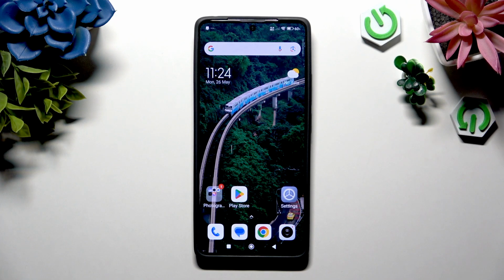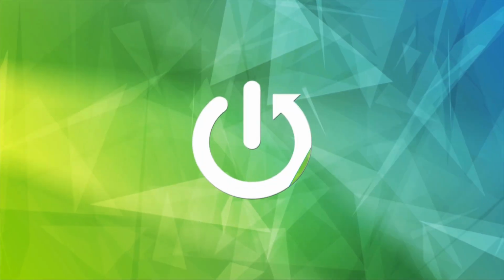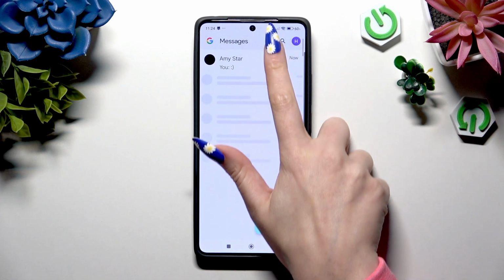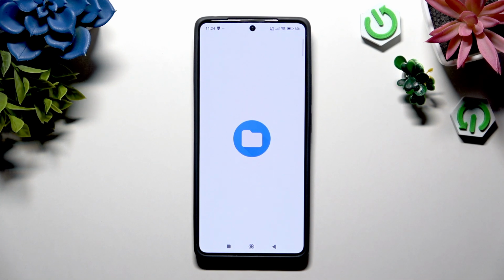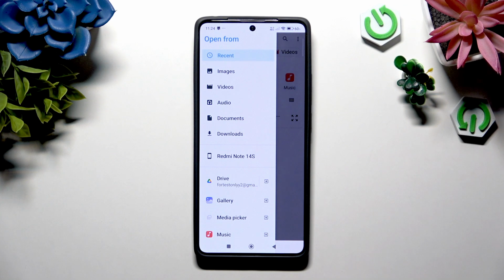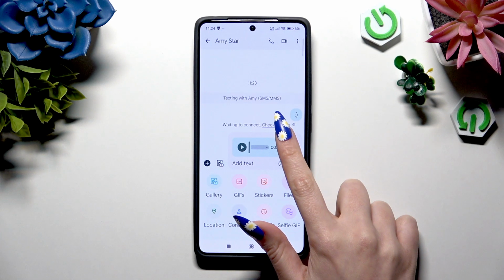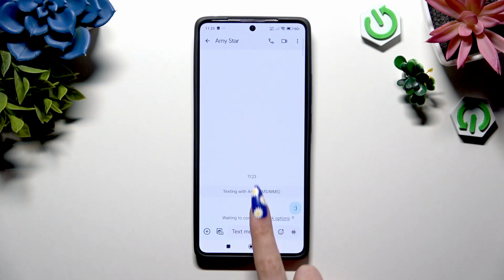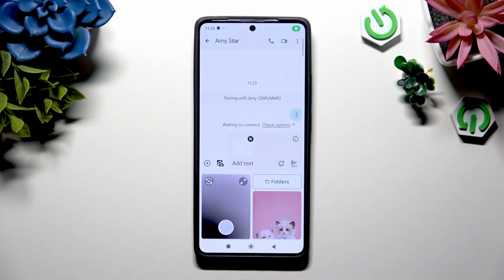REDMI Note 14S – Add Audio or Video Files to Text Message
Want to send music, audio recordings, or video clips in your text messages on the REDMI Note 14S? In this video, we show you step-by-step how to attach audio files or video files to your SMS or MMS messages using the built-in Messages app. Learn how to select your chat, find the plus icon, browse your device for audio or video files, and easily share them with your contacts. Whether you want to send a song, a voice note, or a video from your gallery, this guide will help you make the most of your REDMI Note 14S messaging features. Perfect for anyone looking to share more than just text with friends and family on their REDMI smartphone.

How to add audio files to a text message on REDMI Note 14S?
How to send a video in a text message using REDMI Note 14S?
Where to find the option to attach music or video in REDMI Note 14S Messages app?

0:00 Introduction
0:10 Open Messages app and select chat
0:20 Tap plus icon to add attachment
0:30 Attach audio file from device
0:45 Attach video file from gallery
1:05 Final tips and send message